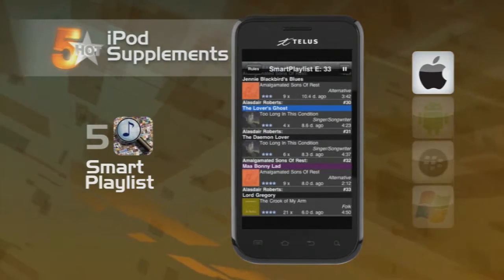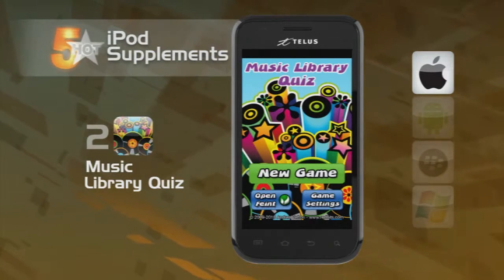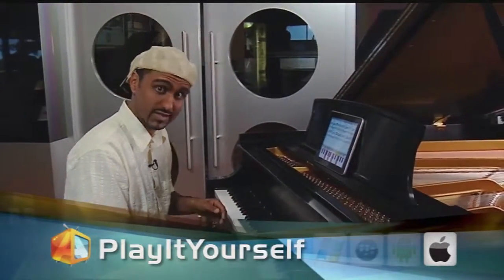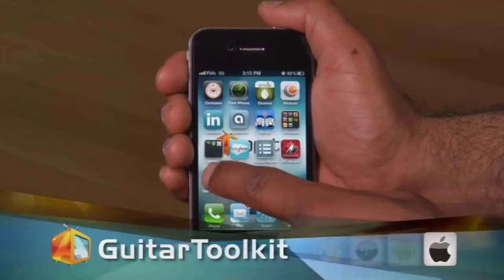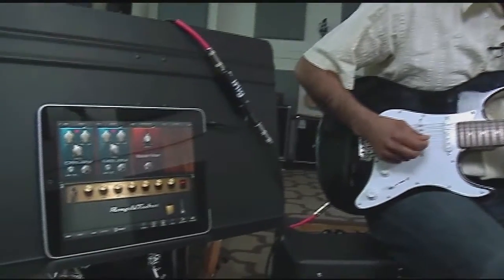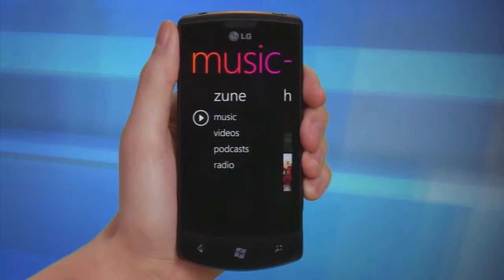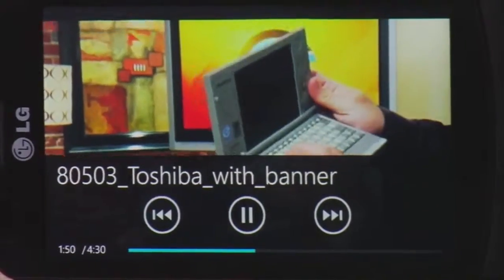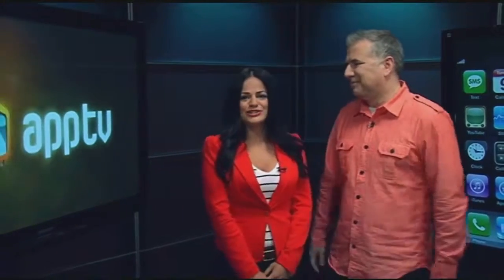AppTV: Music Apps (Part 2)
- In this epsiode, we examine how smartphones and tablets are changing the way we listen to (and record) music. We talk about the future of the radio now that 1000s of stations from all over the world are available at your fingertips. Then, we look at streaming music apps available for sharing and discovering new music online. Or learn how to improve the functionality of your iPod app, or use an app to turn your iPad into a recording studio or even use your tablet as an amplifier for your guitar.

Apps featured in this segment include:

SimStapler

Hot 5: iPod Supplements

TuneWiki
Instant Queue
Music Library Quiz
My Artists

PlayItYourself
Guitar ToolKit
AmpliTude

Ringtone Remix Pro
Bebot